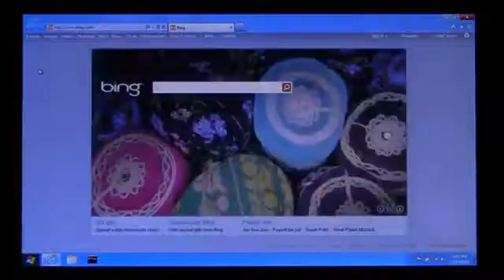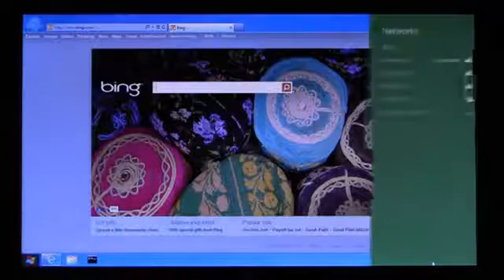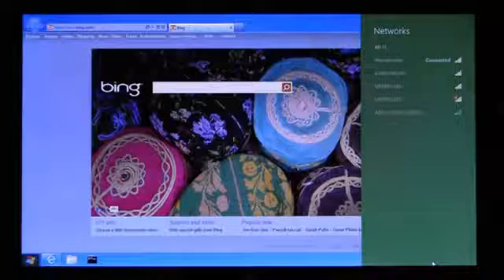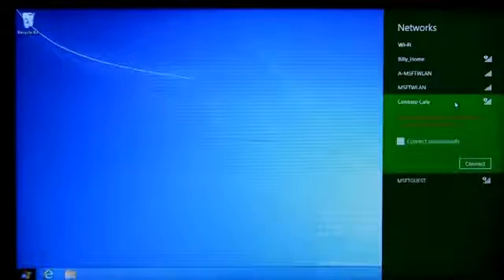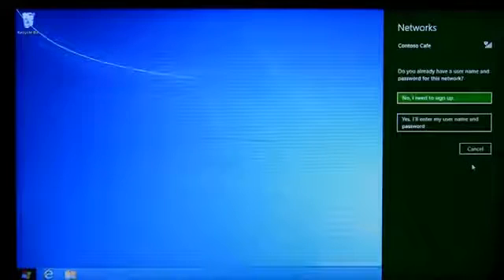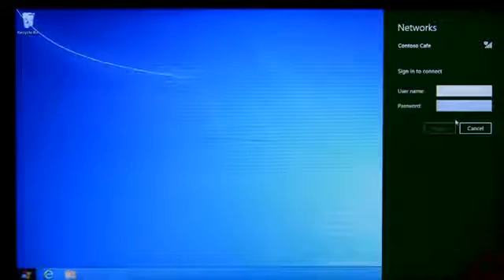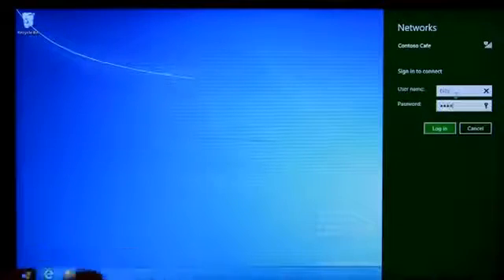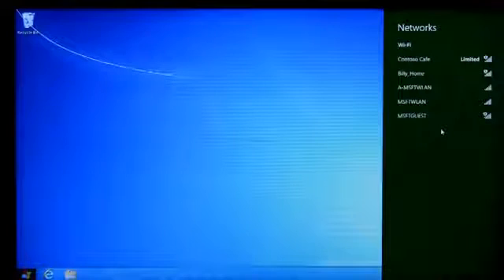Connecting To A Wireless Network on Windows 8 4